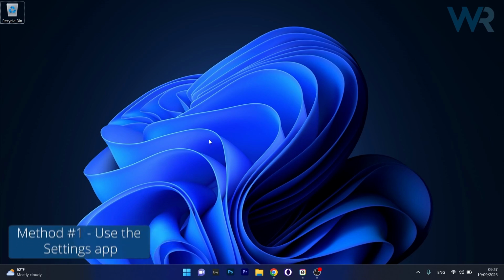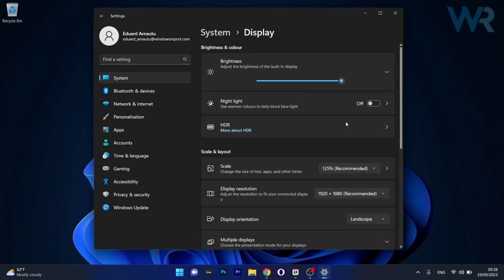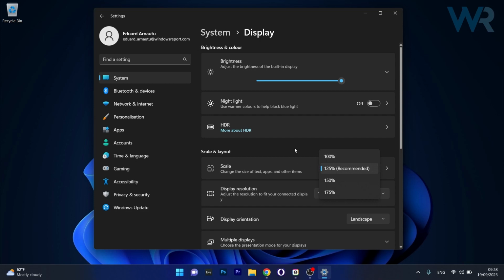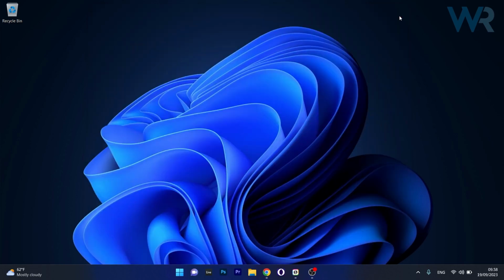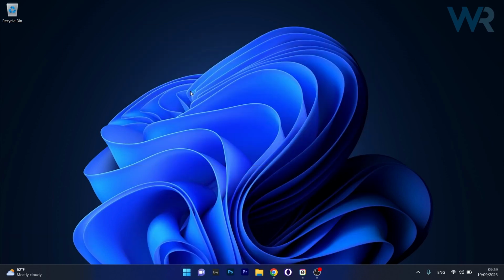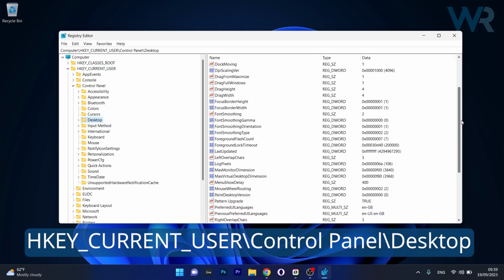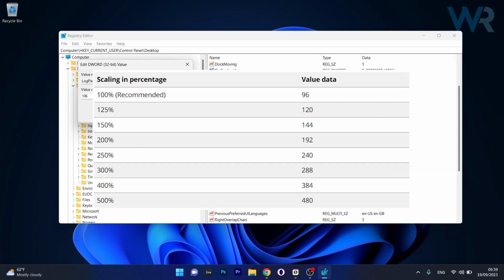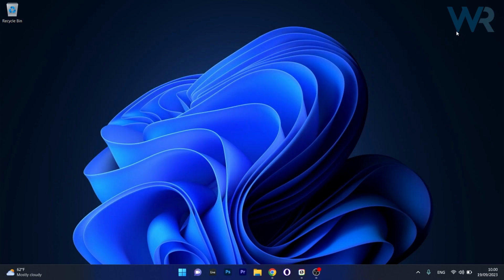How to Easily Change Display Scaling on Windows 11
Windows comes with pre-defined scale layouts that allow users to enlarge or shrink text and images on the screen.
If these layouts do not tickle your fancy, we discovered a loophole that allows you to create your custom scaling.

How to Change Display Scaling on Windows 11

0:00 - Intro
0:09 - Use the Settings App
0:51 - Use Registry Editor